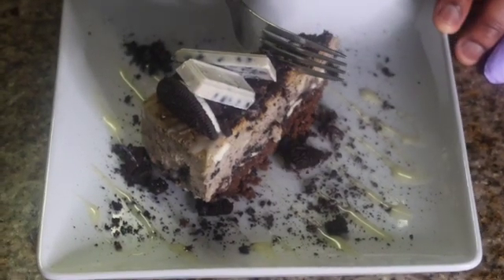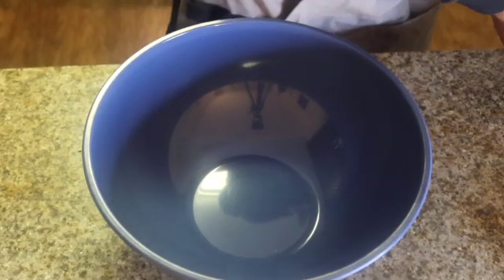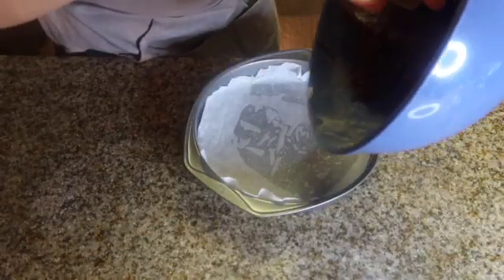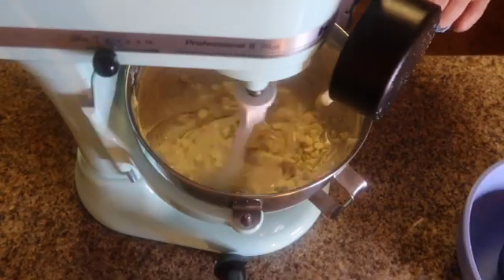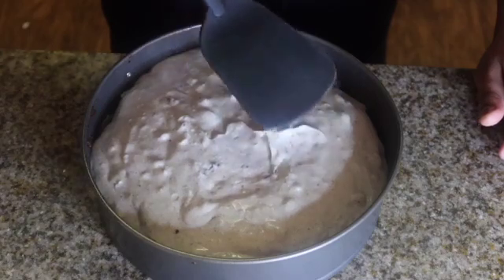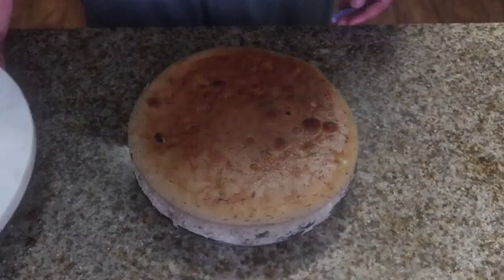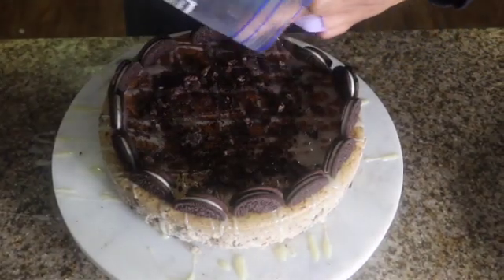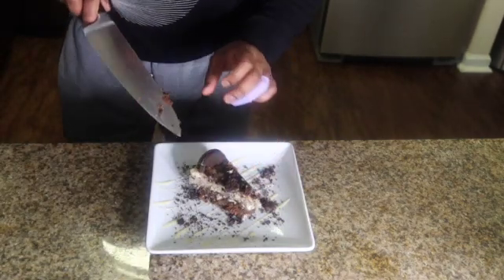White Chocolate Oreo Cream Cheesecake W/ Homemade Brownie Crust | Valentine's Day Dessert